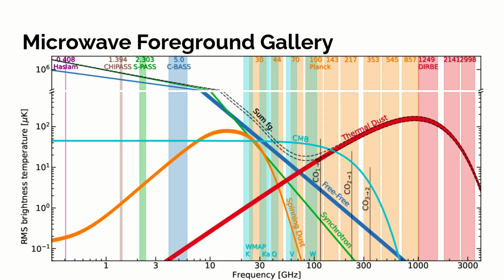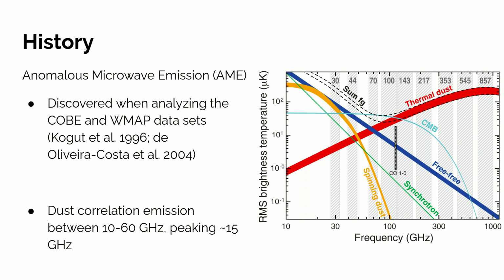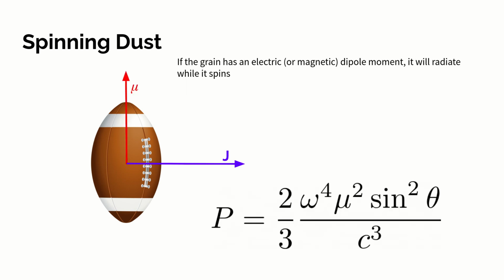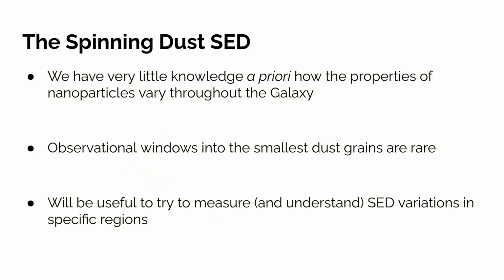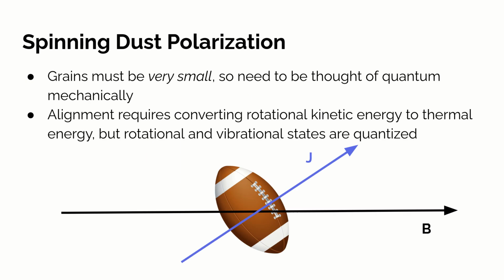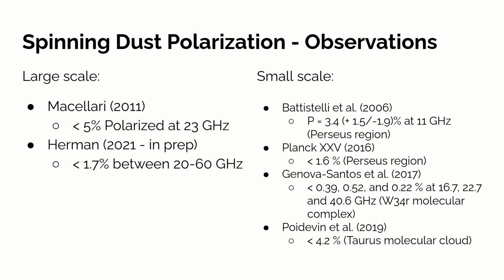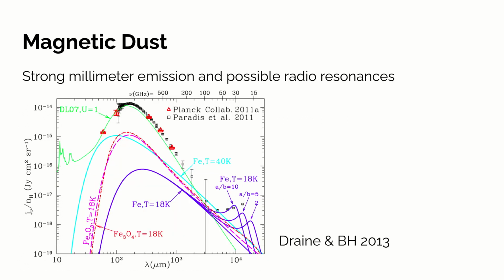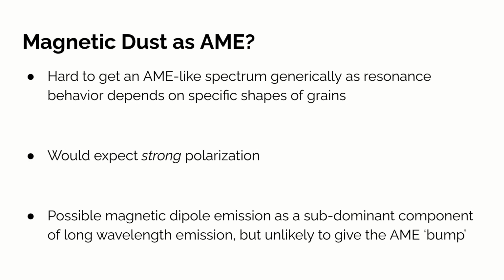AST9240 - Anomalous Microwave Emission (AME)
In this lecture we introduce Anomalous Microwave Emission (AME), its history, observations, and models.